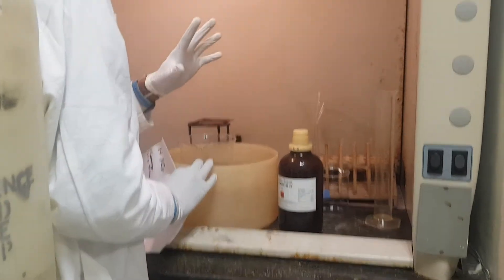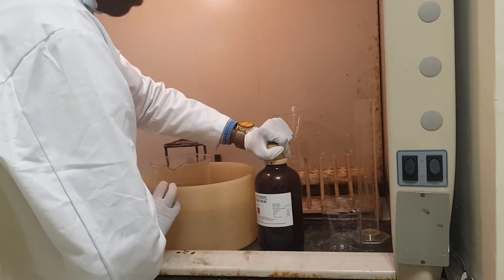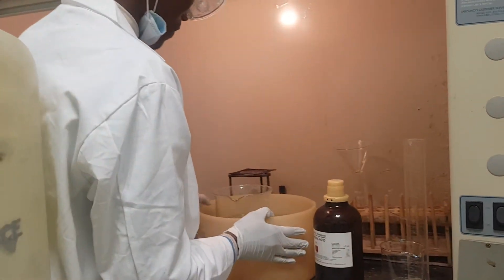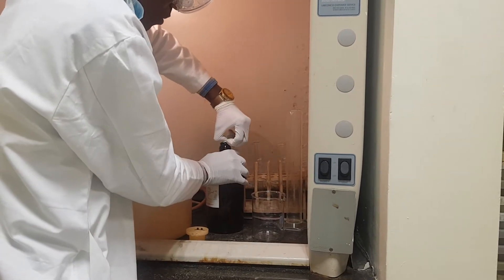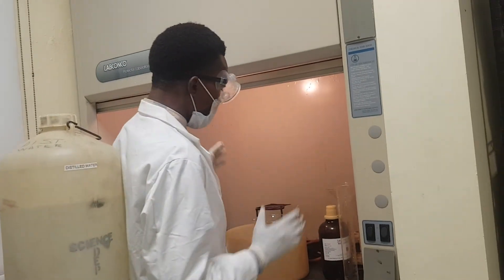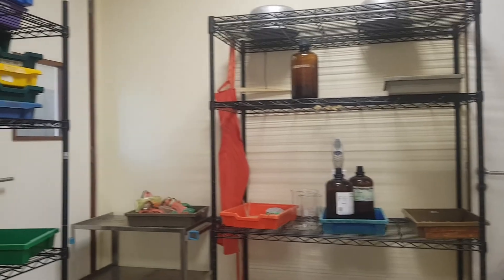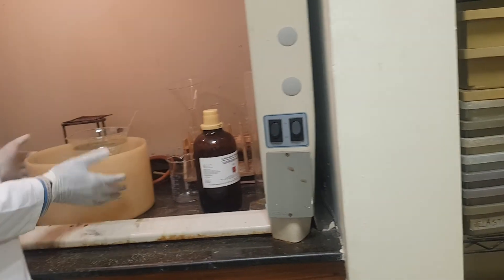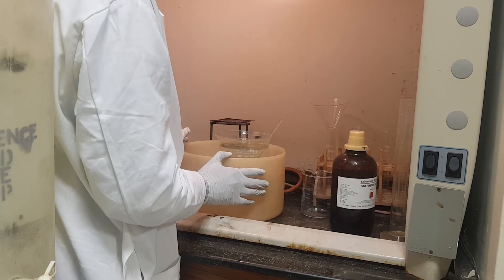Preparation of 2M sulfuric acid, Bench reagent.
from the stock solution, you should measure 110 ml of sulfuric acid and add them into beaker of 2000ml which contain about 800 or 1000ml of distilled water while stirring. After all acid has been poured into beaker with distilled now top up water to the final volume below the miniscus..

Mind yoy, You should not add water into acid sinve its reaction is extremely violently.